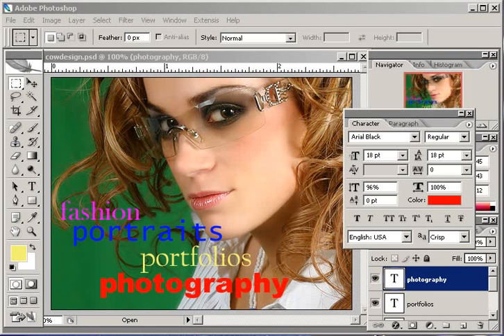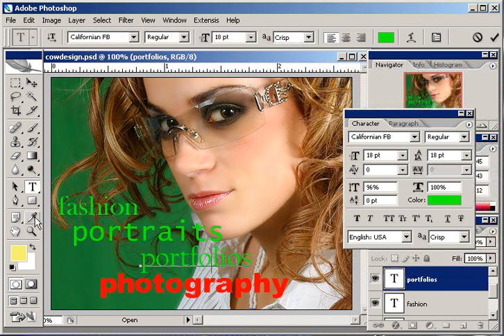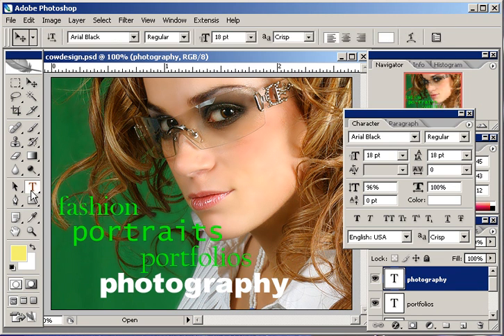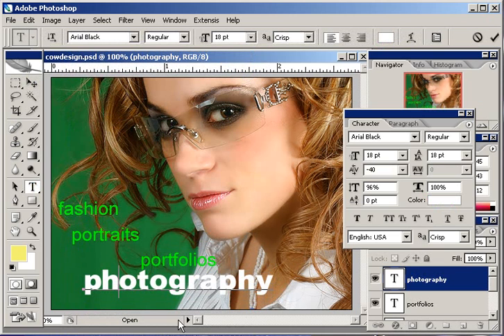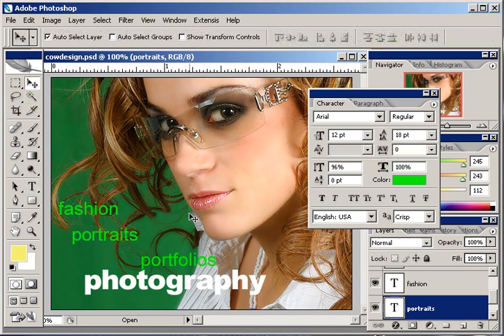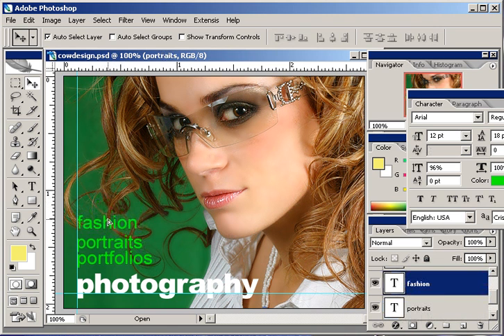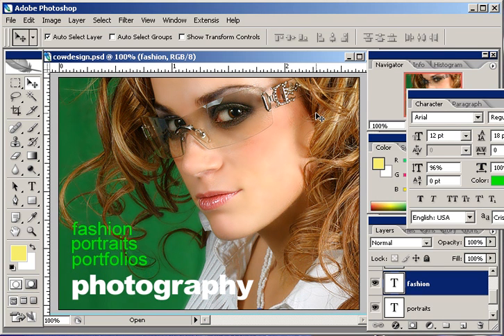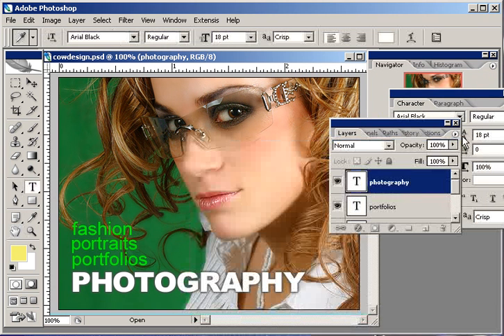Adobe Photoshop Design Secrets: Layout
In this video tutorial Creative COW Leader Franklin McMahon shows layout design techniques including color schemes, font selection and alignment. This is part three of a three-part Adobe Photoshop tutorial series.